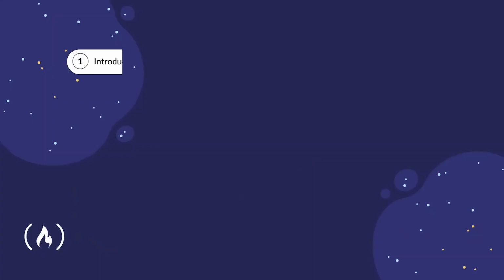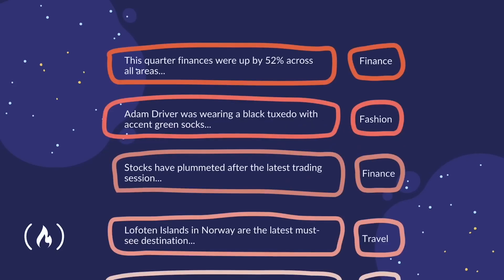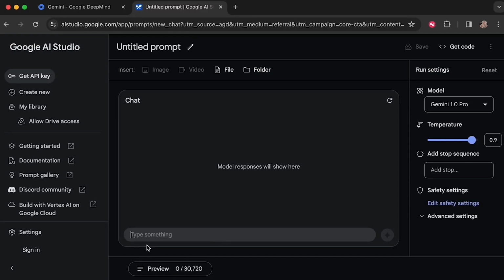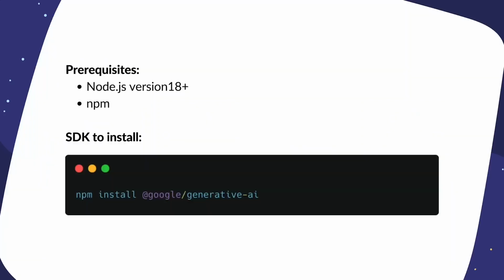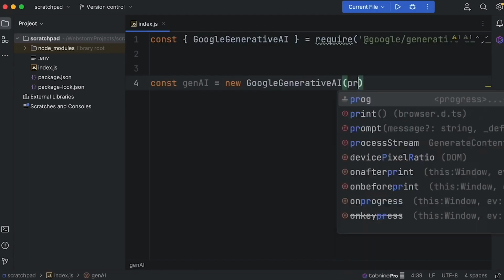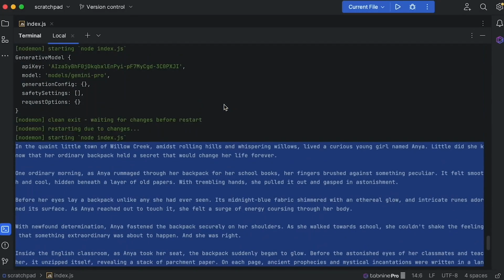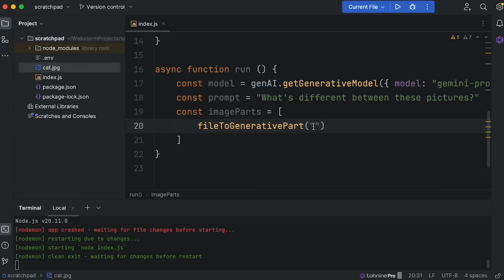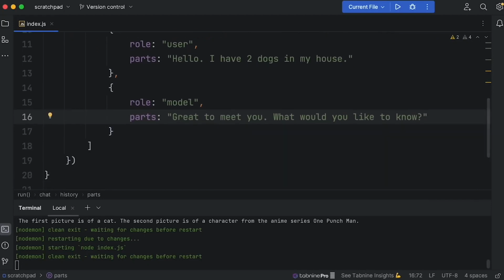gemini ai 01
Api Gemini Ai, Video 01 em inglês